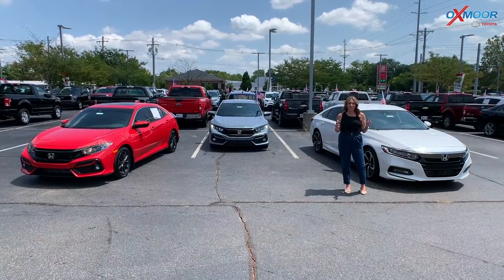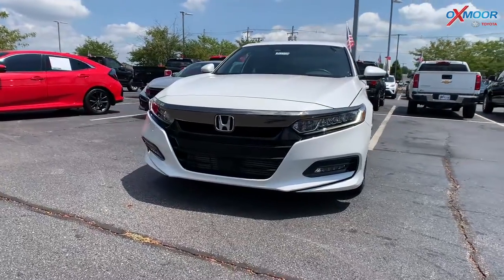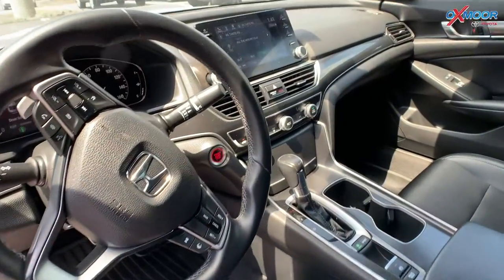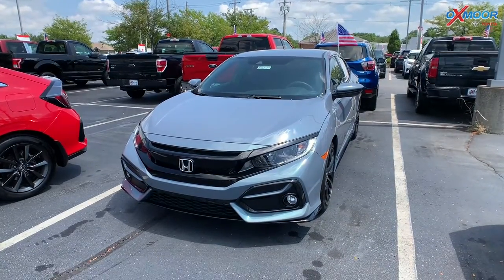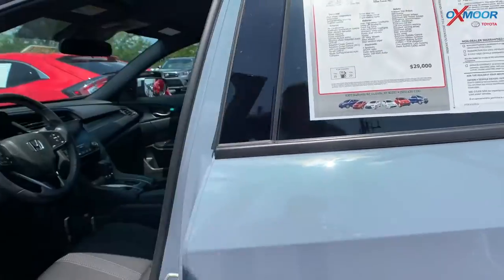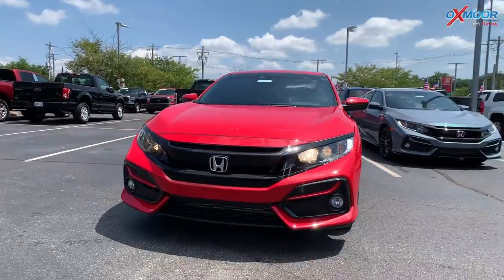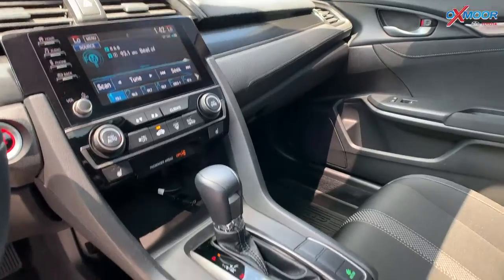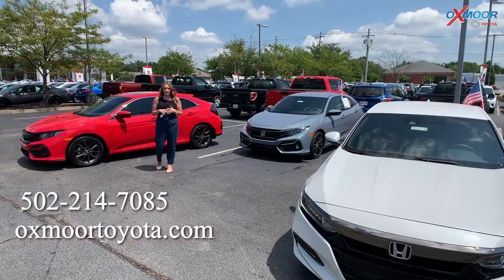Oxmoor Toyota Weekly Used Car Specials, For Sale in Louisville, KY 8/13/21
We have three Pre-Owned Hondas to highlight this week!

Oxmoor Toyota
8003 Shelbyville Road